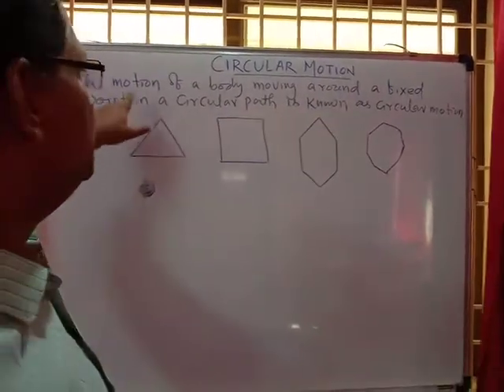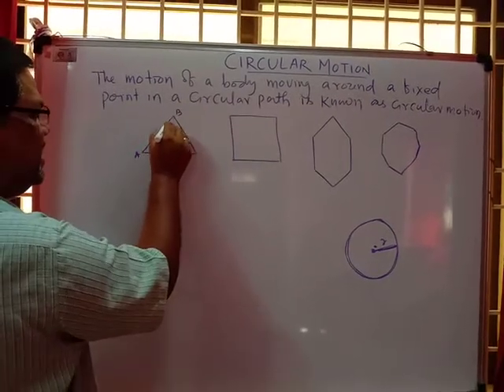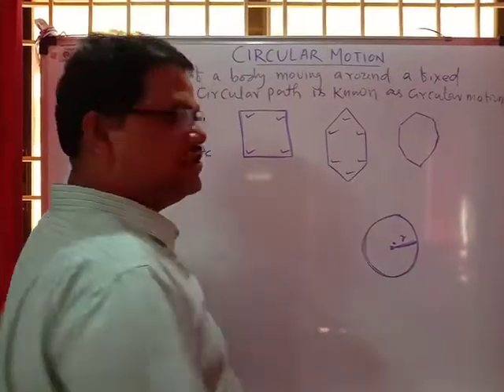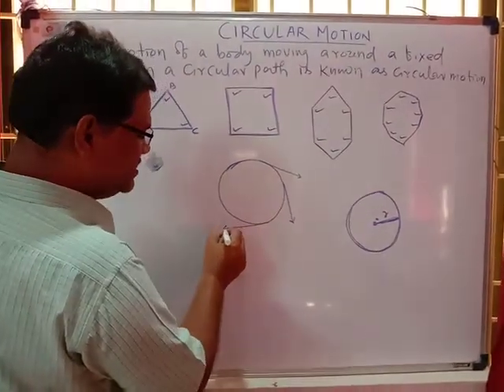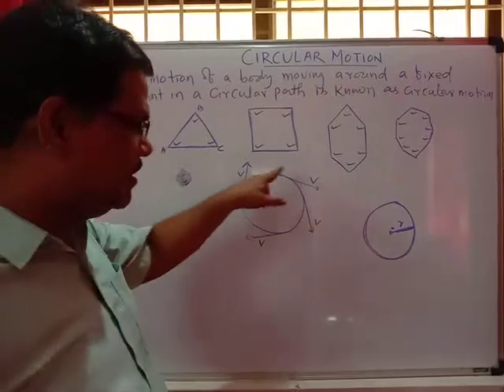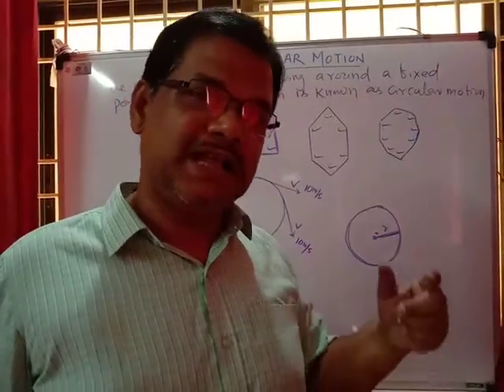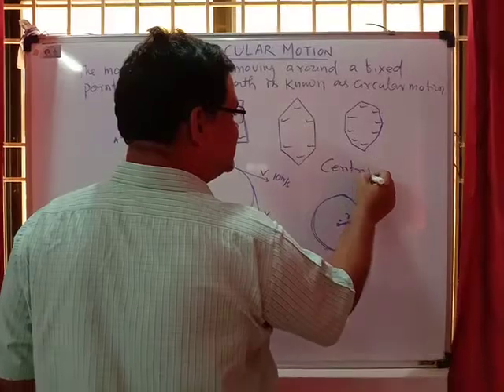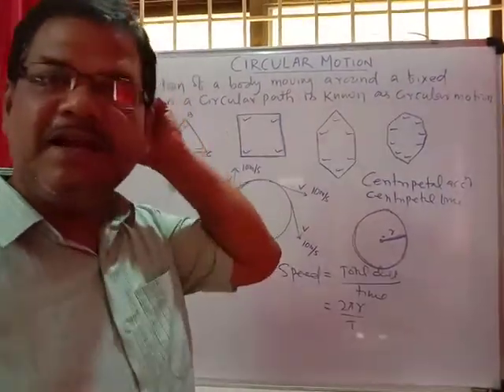CIRCULAR MOTION | CLASS 9 PHYSICS | SCIENCE